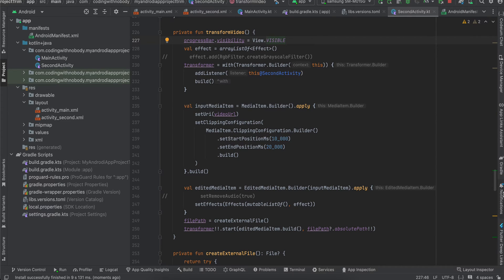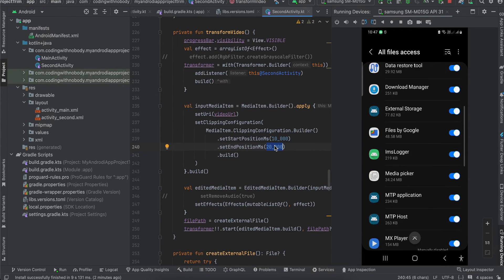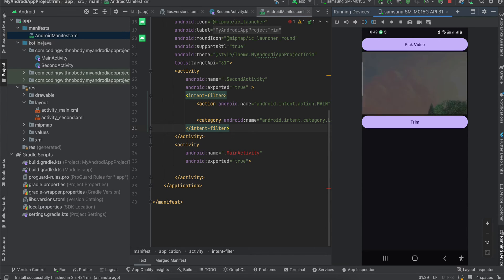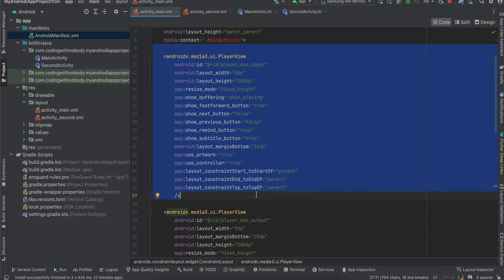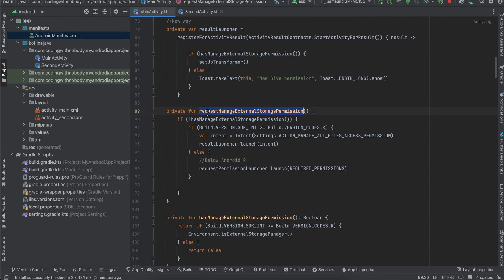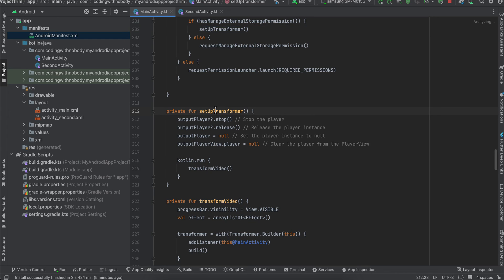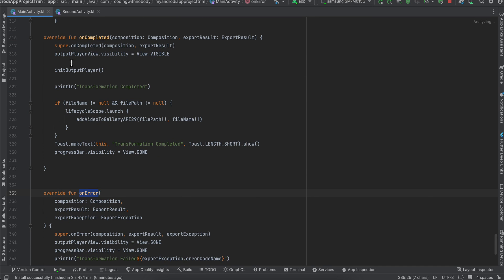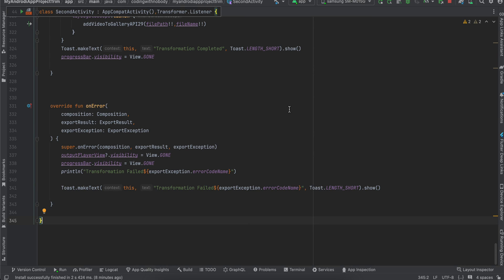How to Trim a Video in Native Android App Kotlin using Media3 Transformer